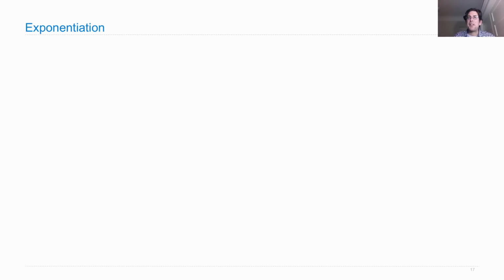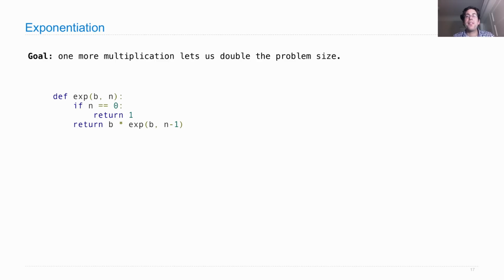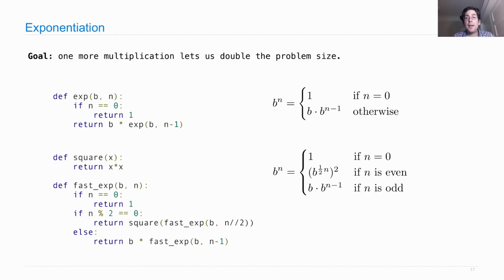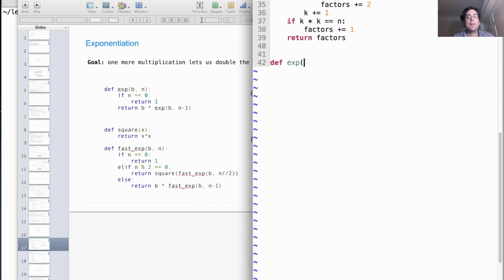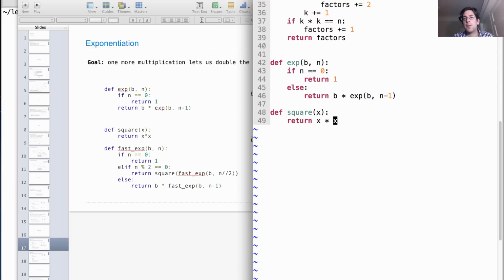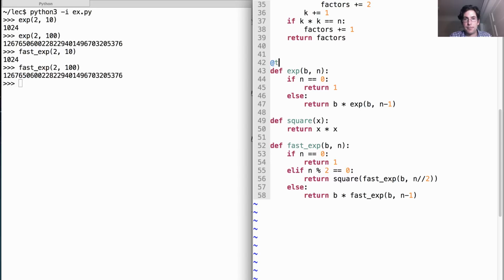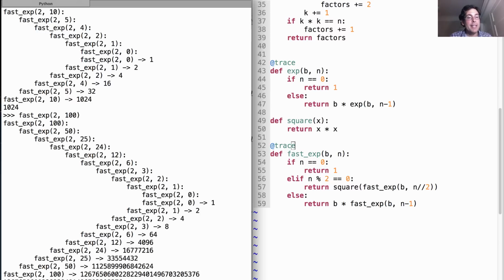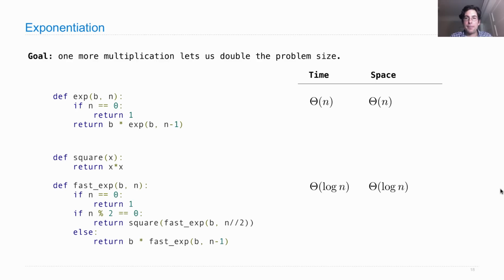61A Fall 2013 Lecture 18 Video 5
Exponentiation